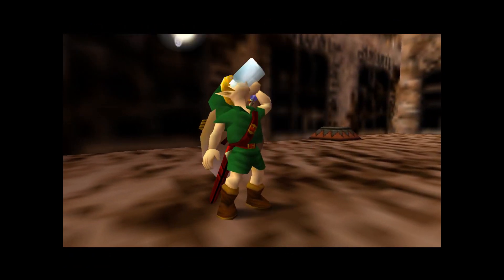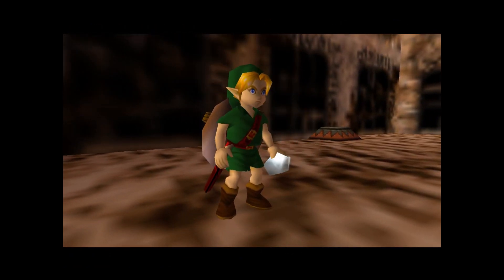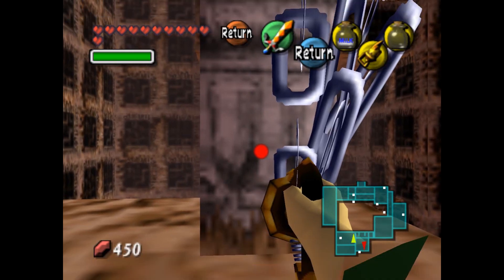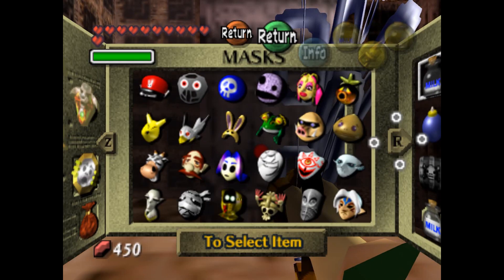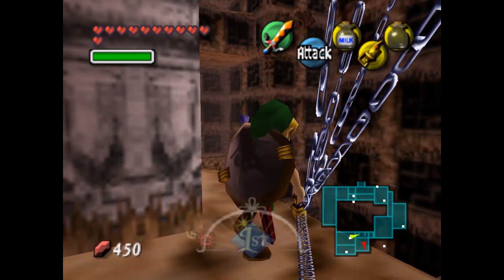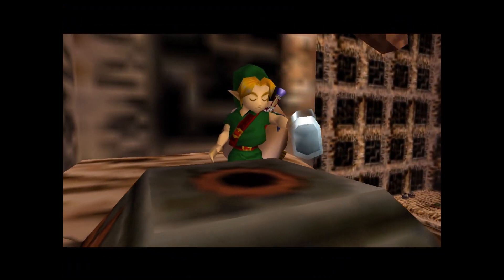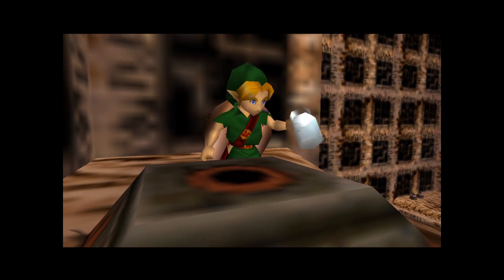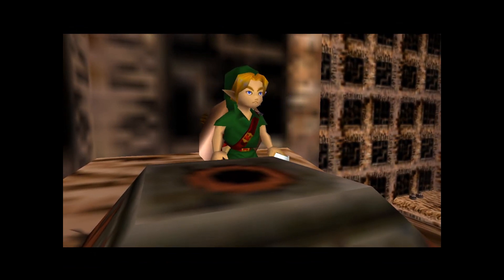Remote Hookshot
Shoutouts to anonymous tipster.
How to do:
- have hookshot in hand, with full milk and empty bottle on C
- drink milk
- pull hookshot again and it will automatically shoot and create a new point
- repeat as many times as you want (equip swap means you can do this infinitely)